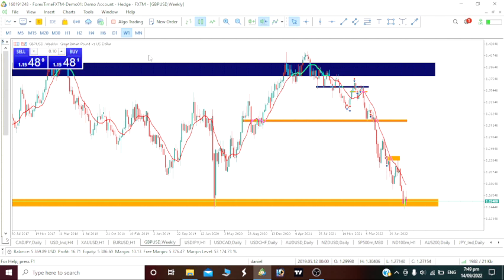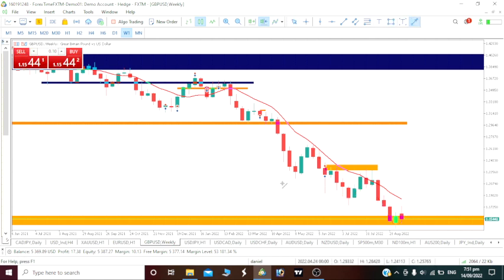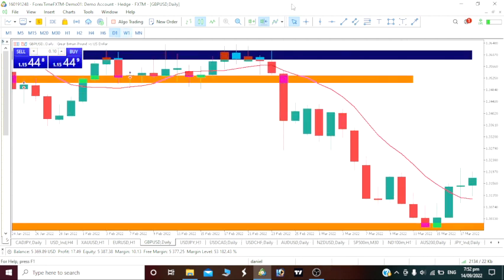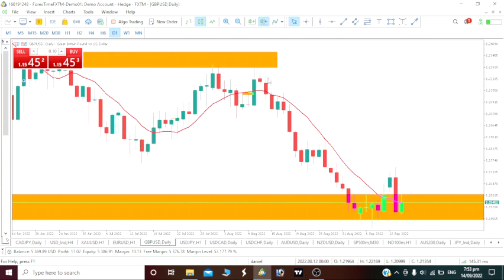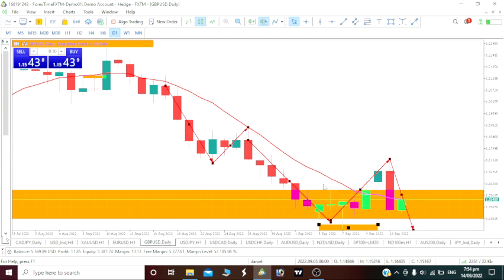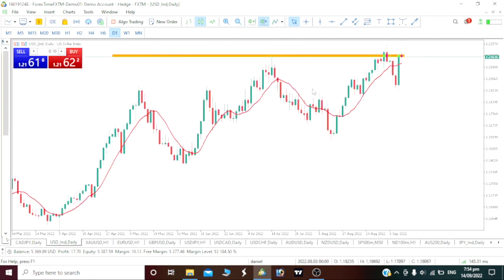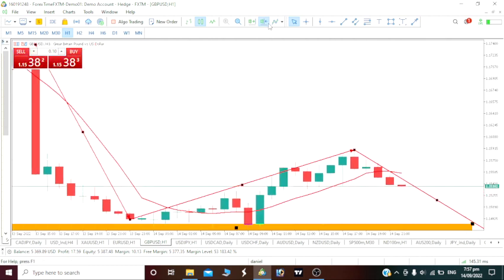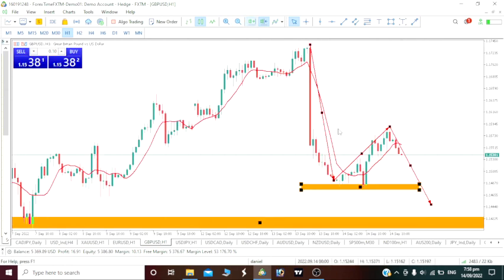GBPUSD Forecast & Technical Analysis September 15, 2022 GBP/USD